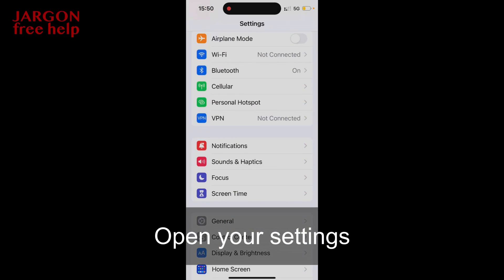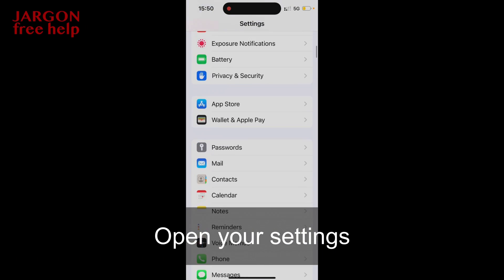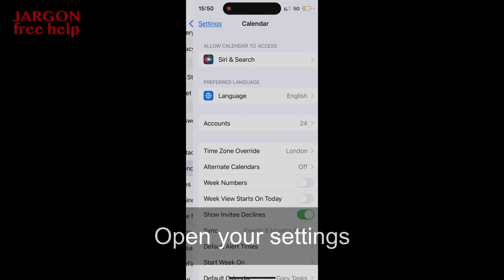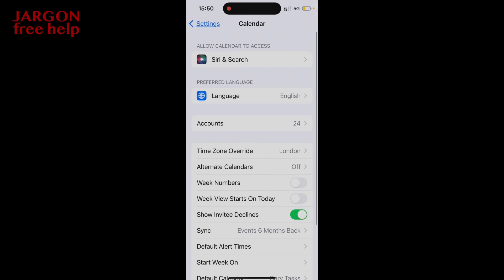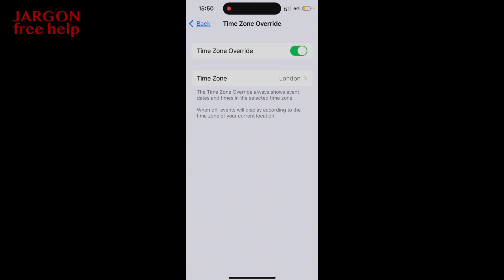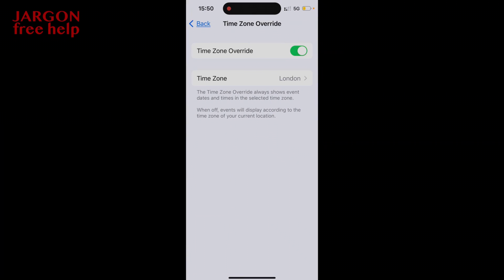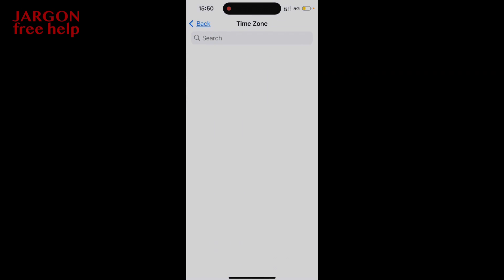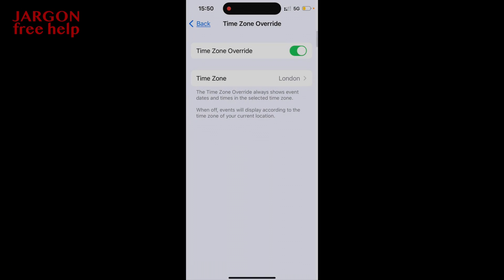Stopping the Calendar Changing Times on Your iPhone When Travelling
The iPhone is clever in that when you travel to a different timezone it can update the times in your calendar to reflect the new timezone. This means something you entered in your calendar, although it is correct can look wrong to you. So if I enter something at 12pm and then travel to somewhere that is 5 hours behind my original timezone then the item in the calendar could change to 5 hours earlier and look confusing.

Here is how you can stop that from happening using the Timezone override setting.